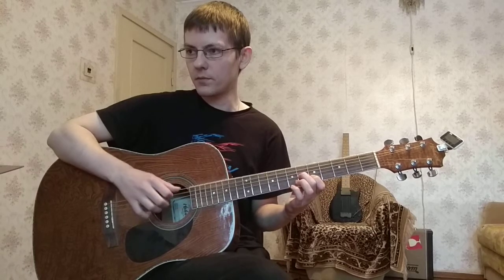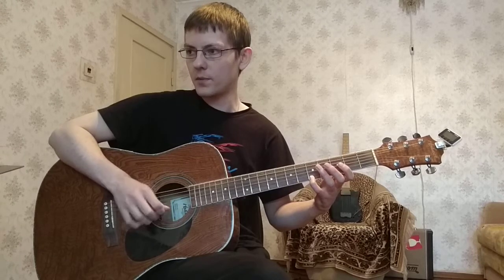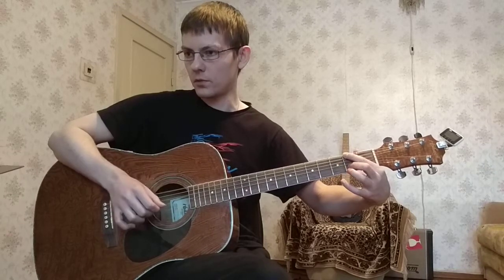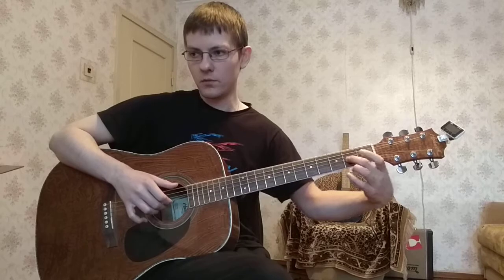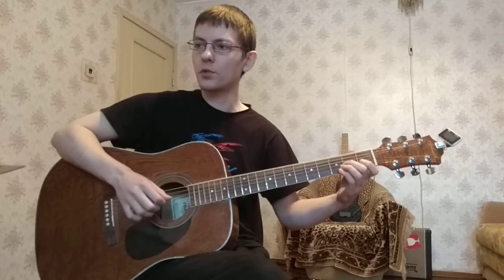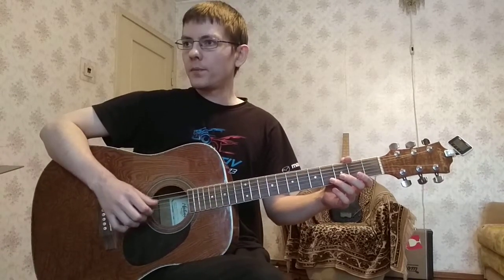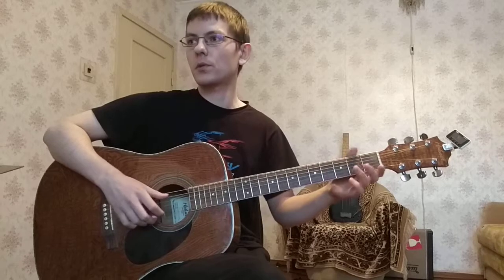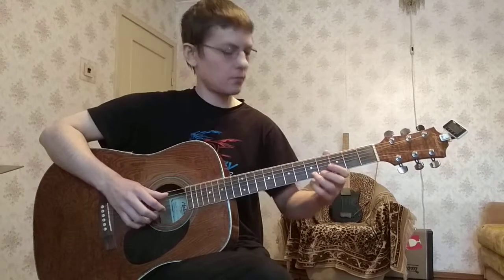Караченцов - Черная стрелка разбор на гитаре.